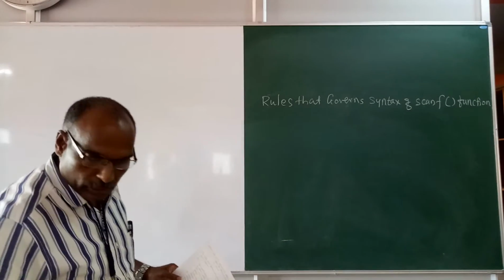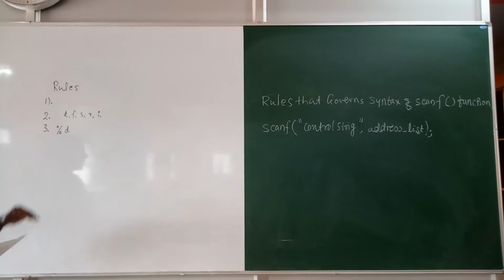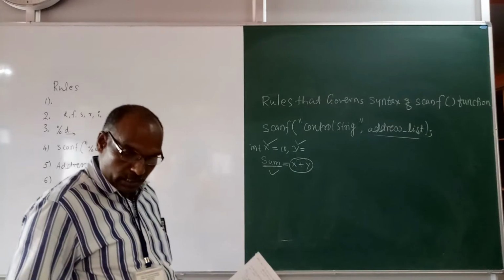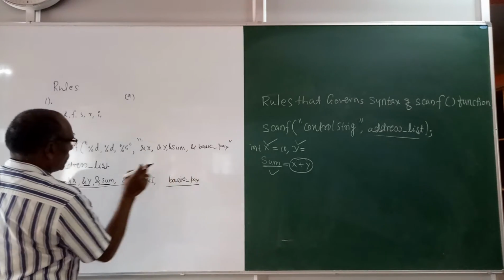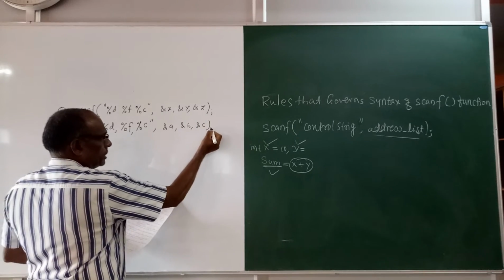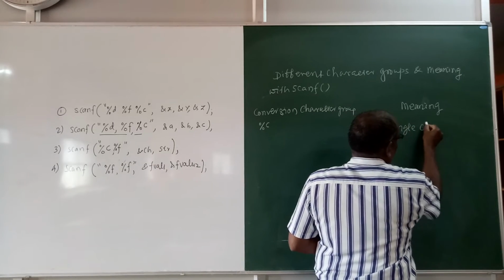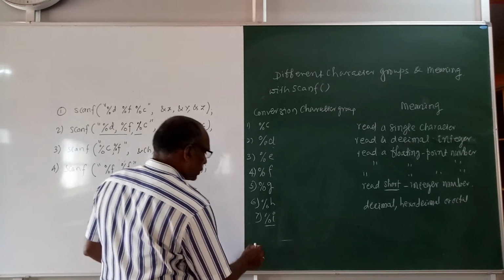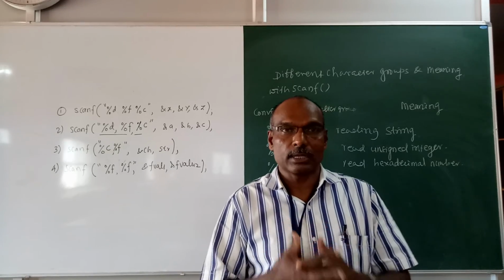Input-Output functions-2 in C-language.